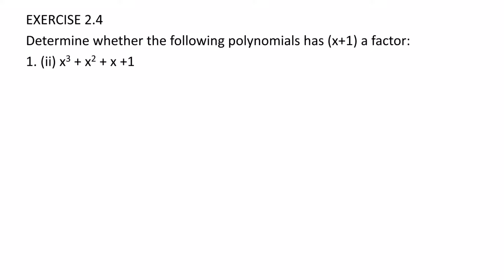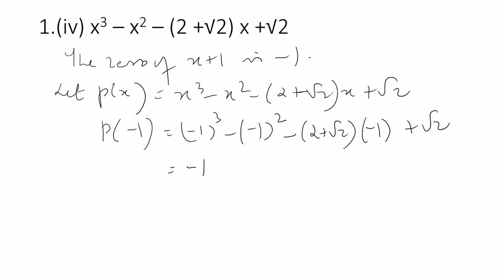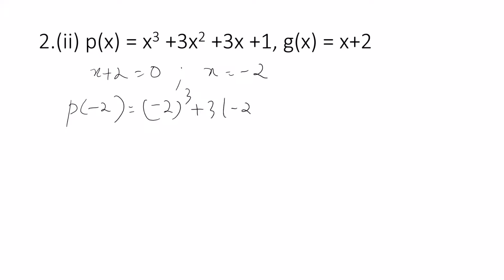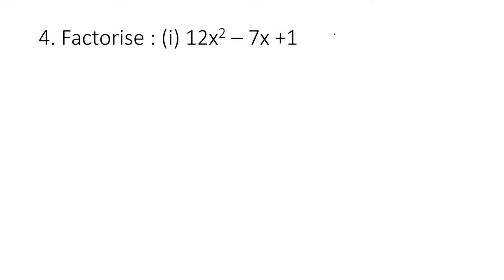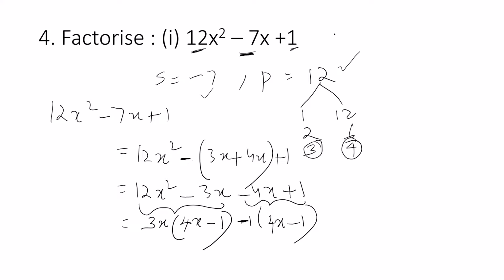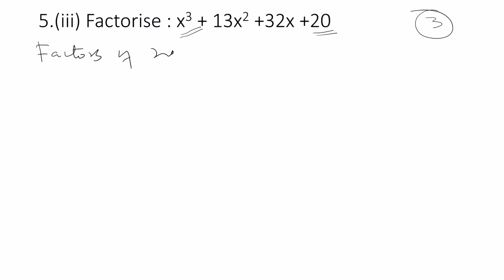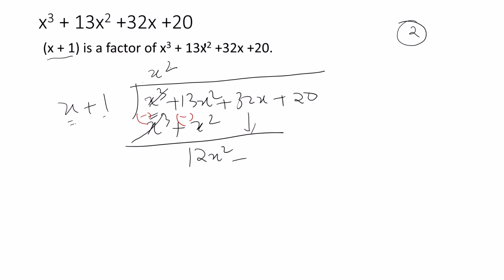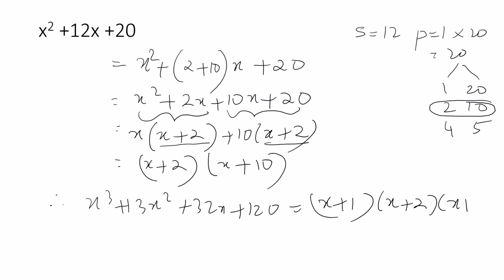Polynomials / Exercise 2.4 Ncert Solutions /Nley's ZelfStudie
Dear Students
This video contains the solutions to questions from Chapter -2, Polynomials Exercise 2.4.
Exercise 2.5 will be included in the next video.

Watch and comment on my videos.

You can suggest which video I should do next.